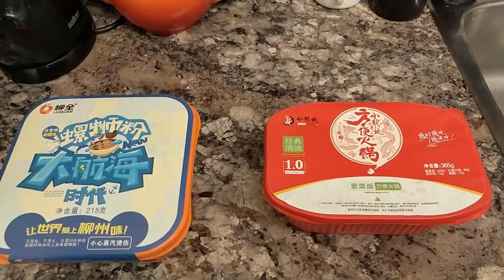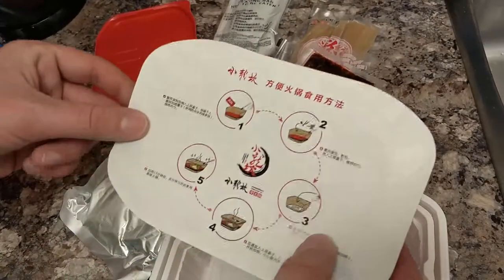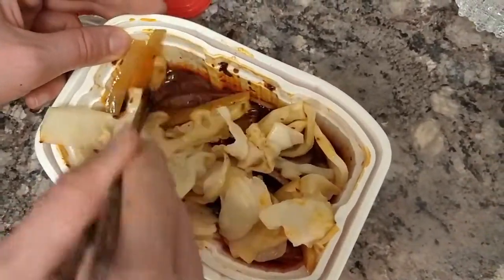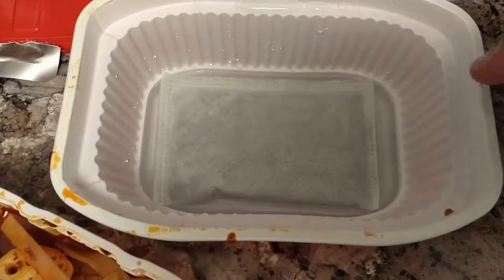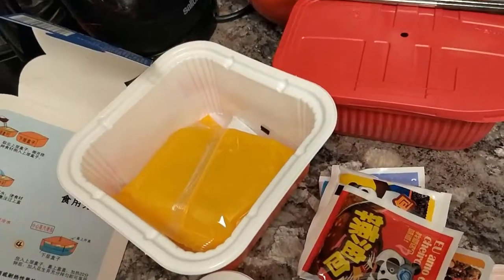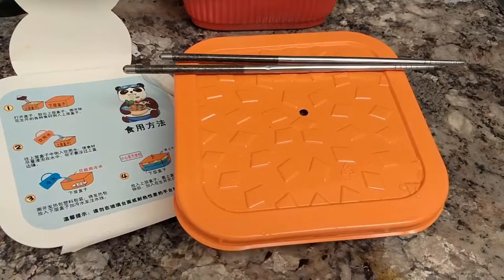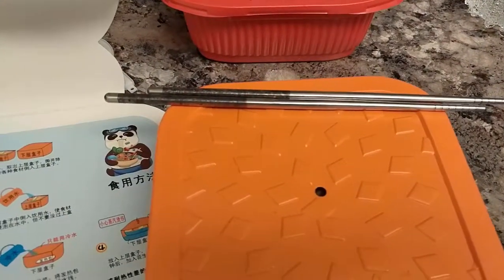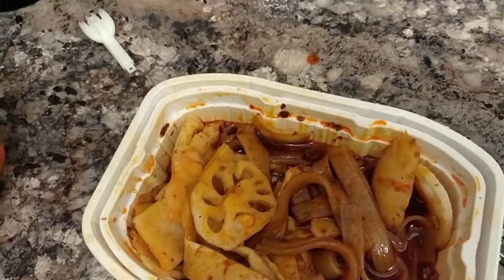Canadians try Chinese Self-Heating Instant Hot Pot for the first time.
We found self-heating instant hot pot in a T&T market here in Vancouver and had to give them a shot.

Sadly lost the video of trying one of them, but the one we did try was pretty good!  Actually liked these enough that we got more and did a second video.